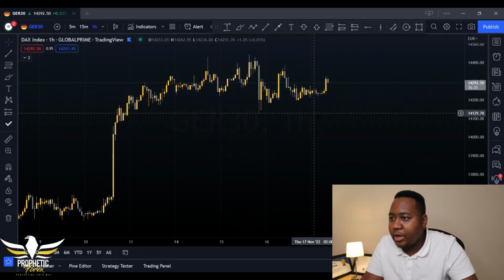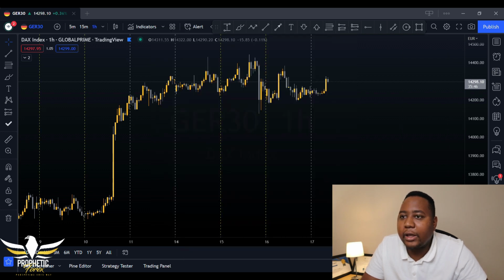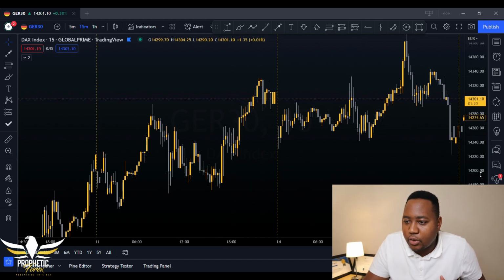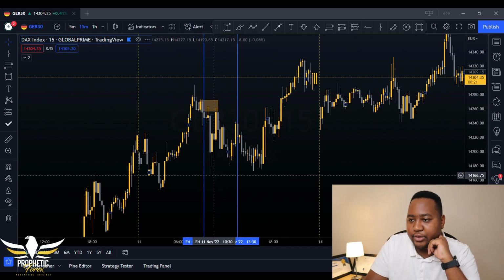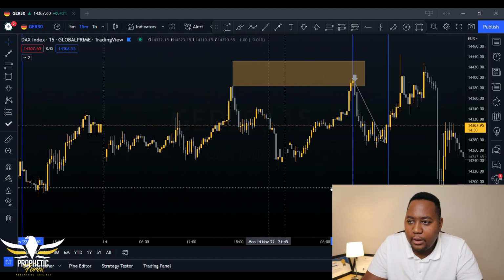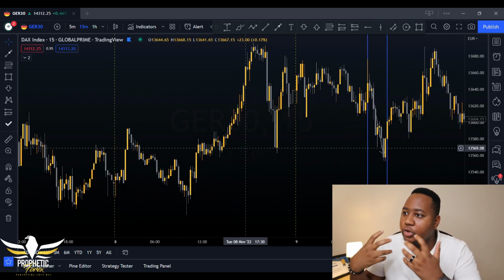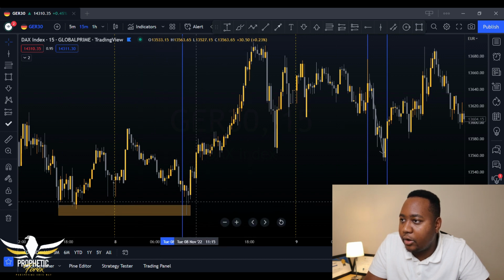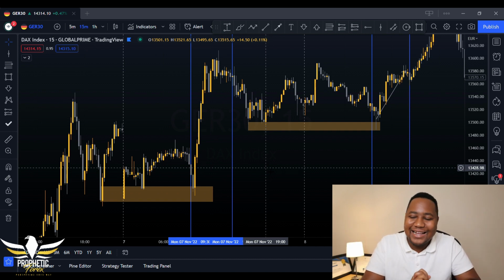GER30 LONDON KILLZONE STRATEGY (MUST WATCH)